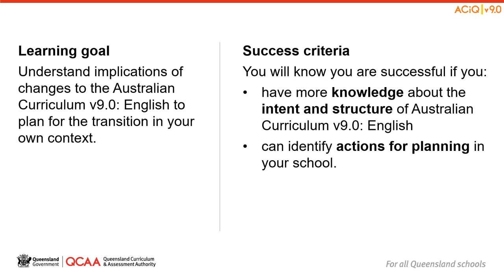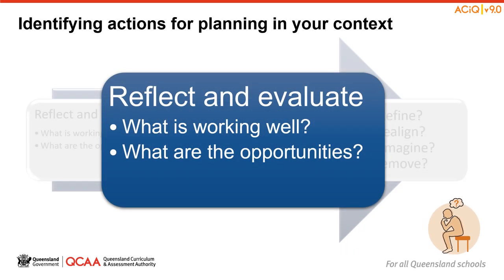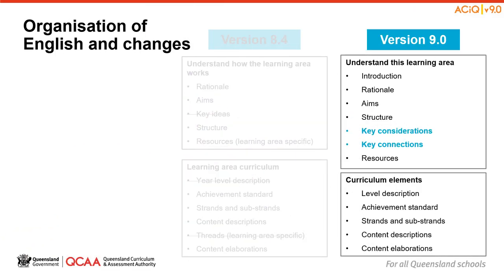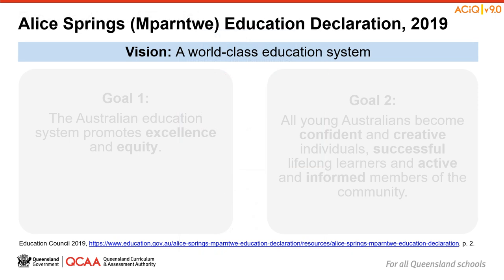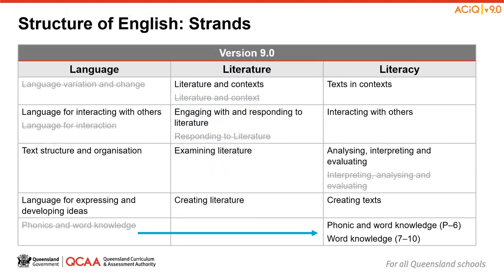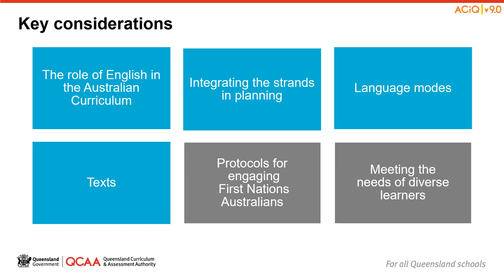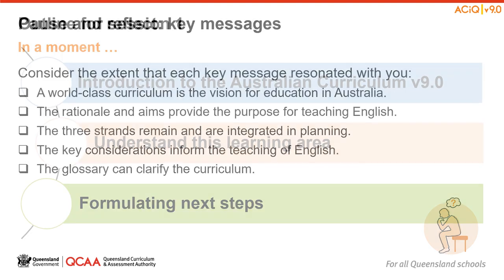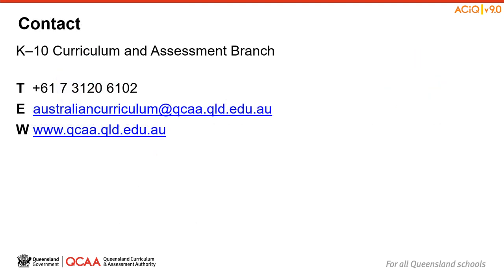Prep–Year 6 English familiarisation and planning 1: Understand this learning area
The learning goal for session 1 is to understand implications of changes to the Australian Curriculum v9.0: English to plan for the transition in your own context.​
At the end of this session, you will know you are successful if you have more knowledge about the intent and structure of the learning areas in Australian Curriculum v9.0: English and can identify actions for planning in your school.